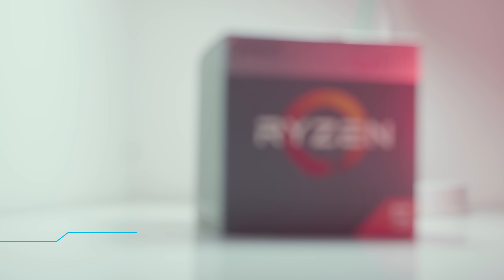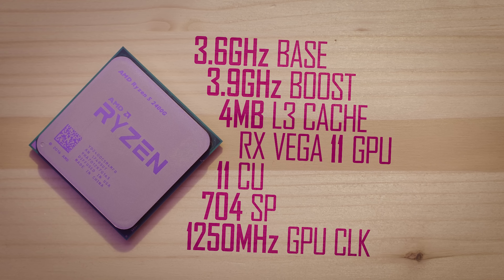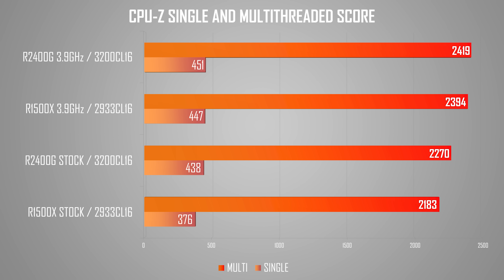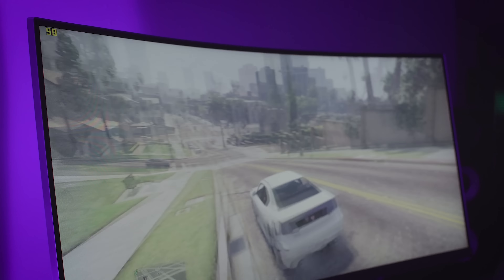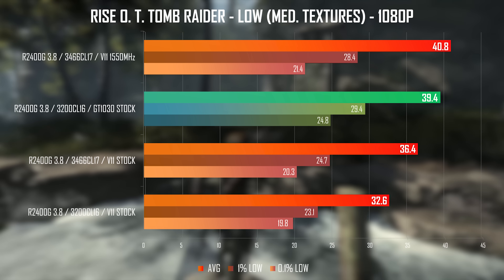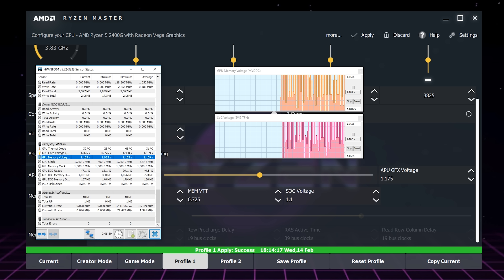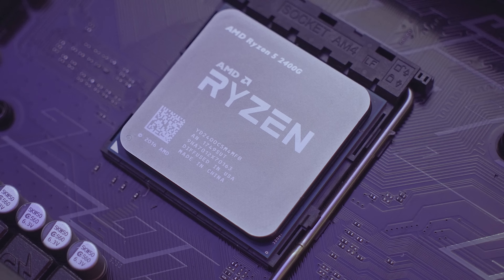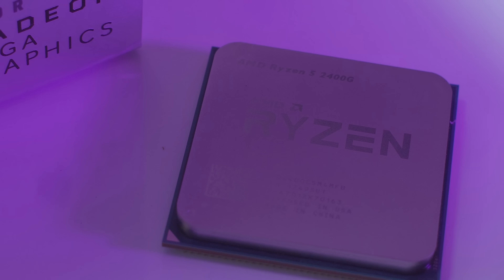Ryzen 2400G REVIEW | RX Vega 11 is IMPRESSIVE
Ryzen 2400G is here - I'm benchmarking it, testing and overclocking the Ryzen core and the RX Vega 11 GPU to see what this chip can do.